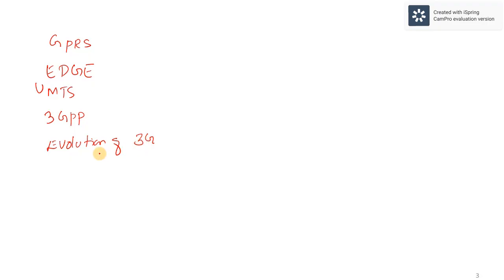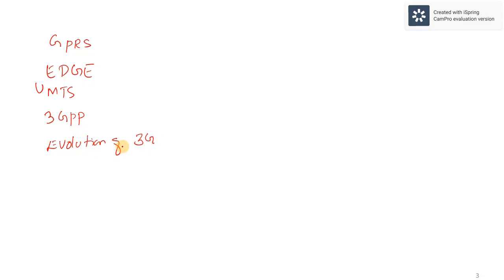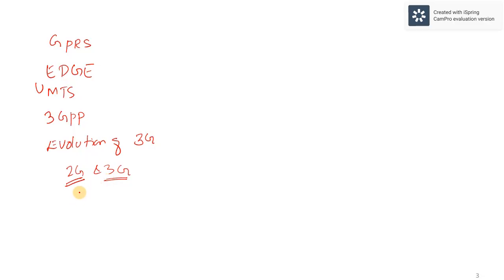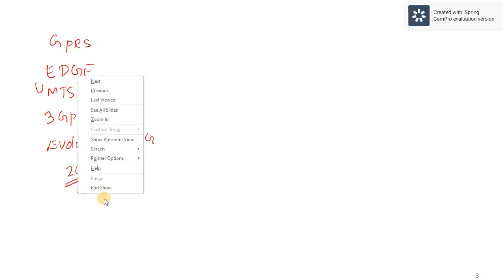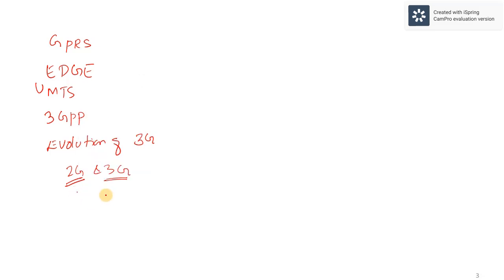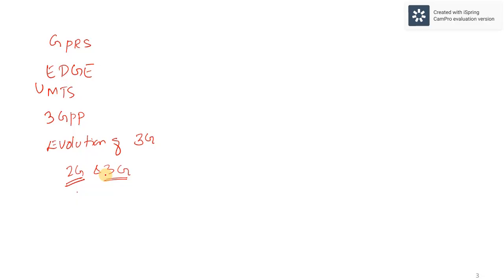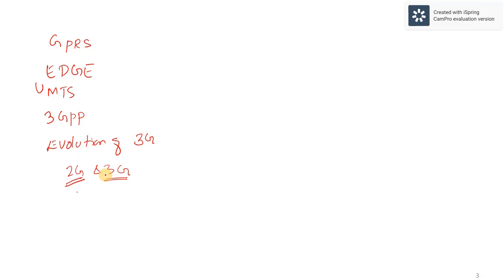Unit 4_3G and Beyond-Modern wireless